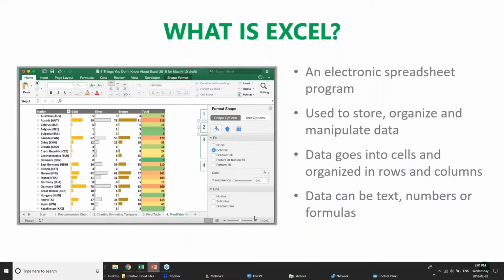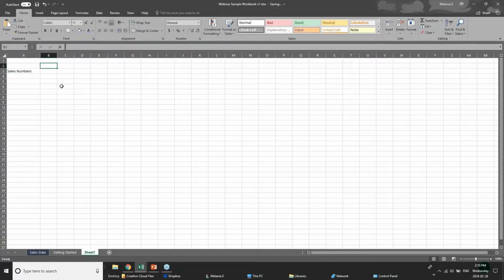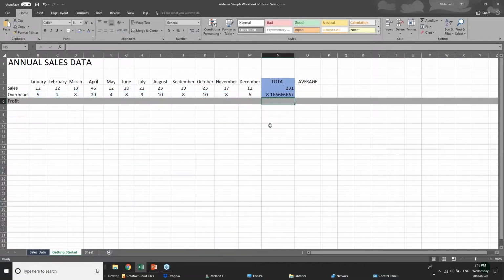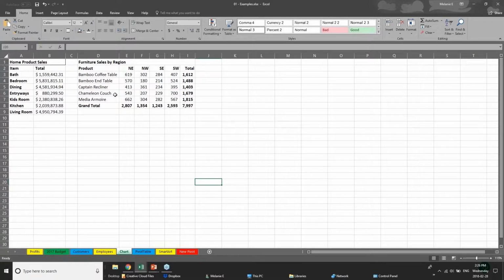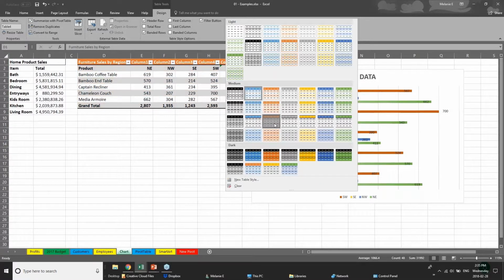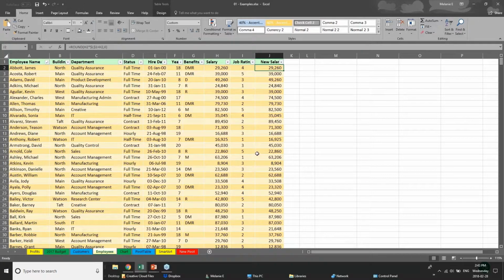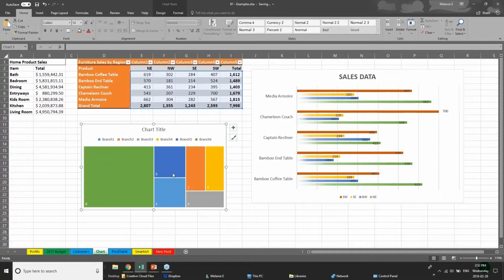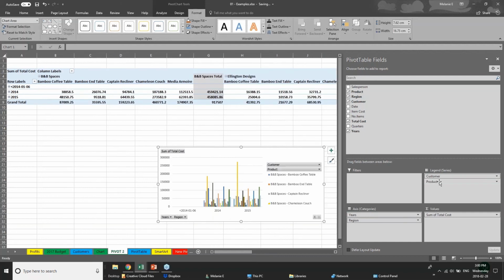How to use Excel Like A Pro | Alliance Tech Partners